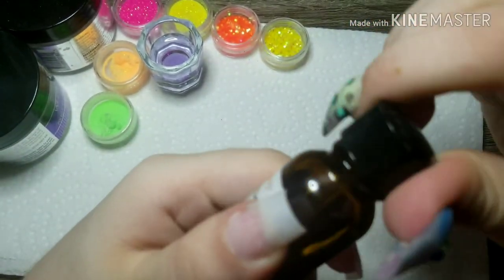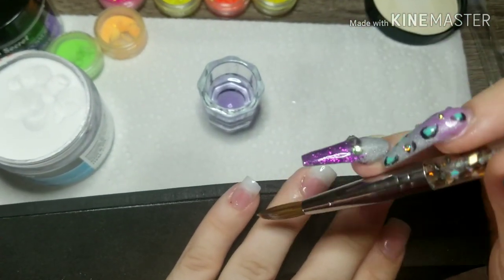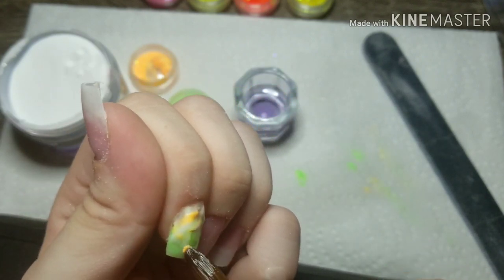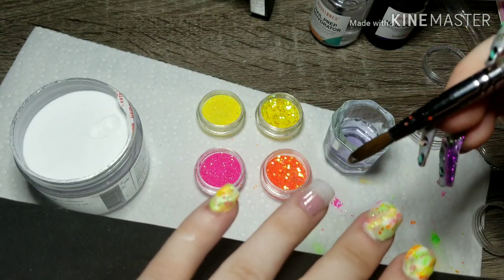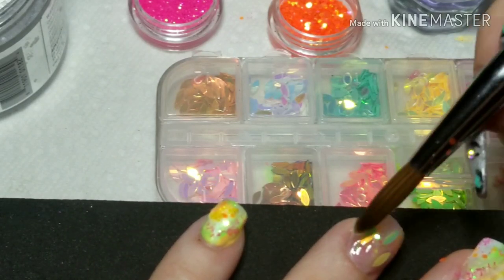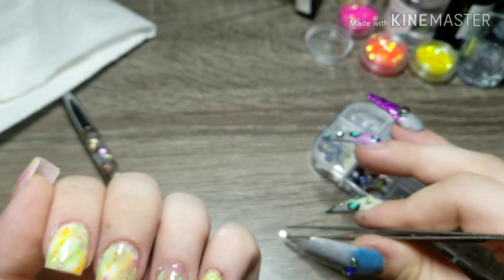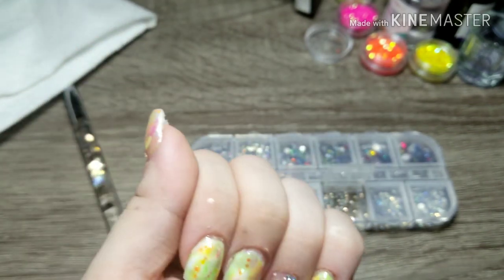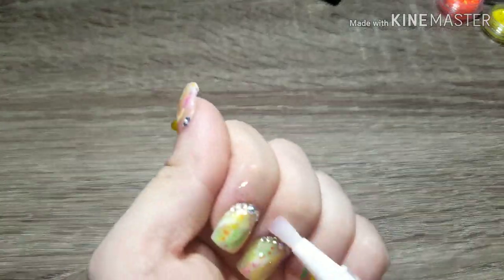Spring collaboration with BeautyB Nails | Sierra Robles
Hey you guys today I'm doing a special collaboration with BeautyB Nails! I hope you guys do enjoy this video. BeautyB nails did a beautiful design as well!

Here's her link!

 Go show some love to her channel and check out all of the amazing nail  designs on her channel and Instagram! Her Instagram is @ melindaconley99.

Also I am going to taking down subscribers nail design requests.

modelones #8 brush-

mia secret 4oz monomer and 4 acylics-

                     - Melindaconley99